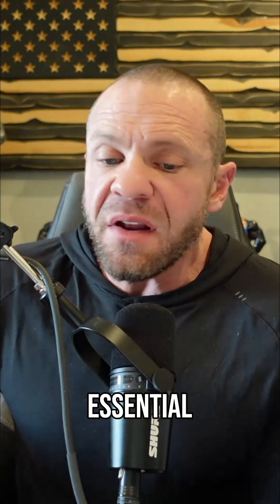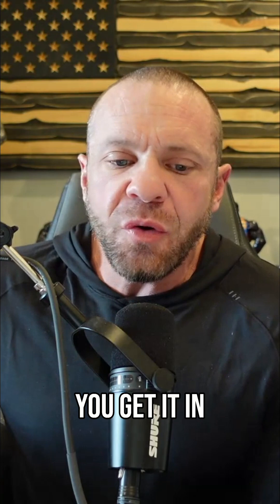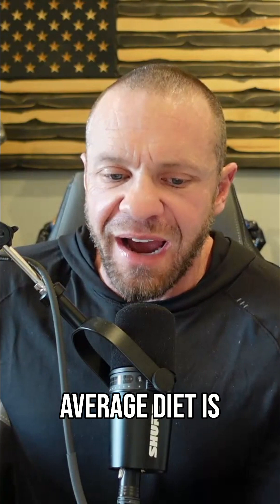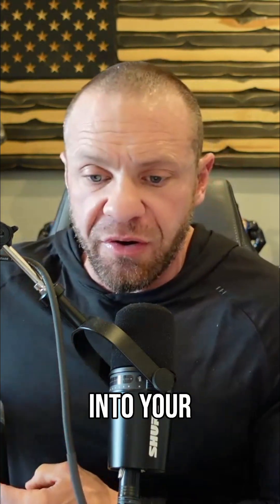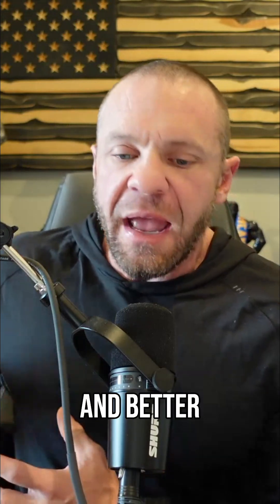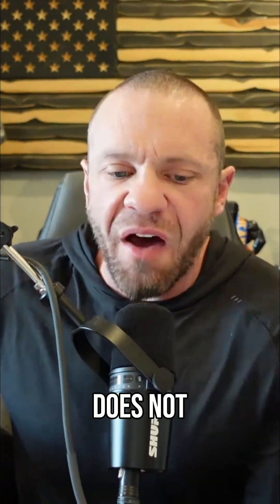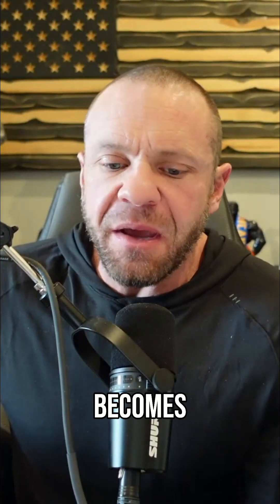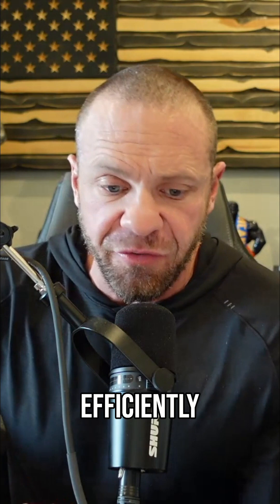Chromium: The Key to Better Insulin Function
Chromium supports insulin function for stable energy and healthy blood sugar. Many diets lack enough for optimal insulin activity. Supplementation can help!